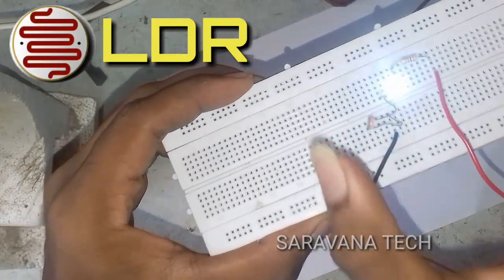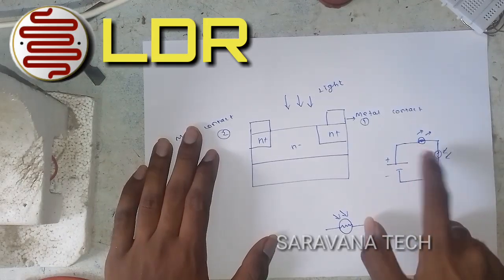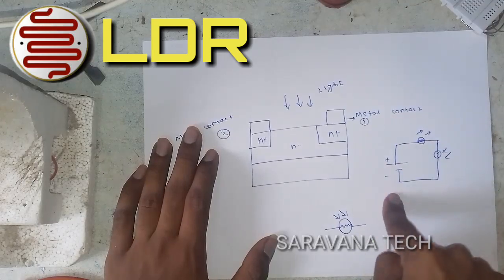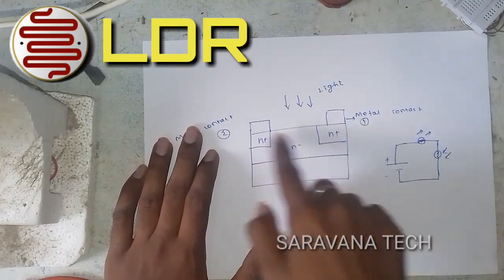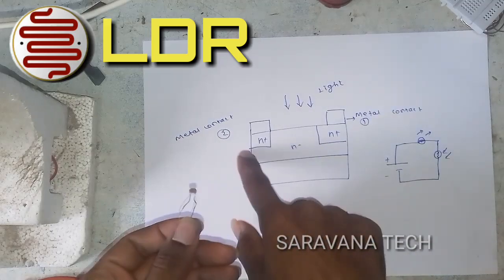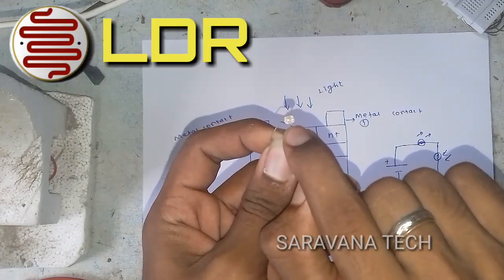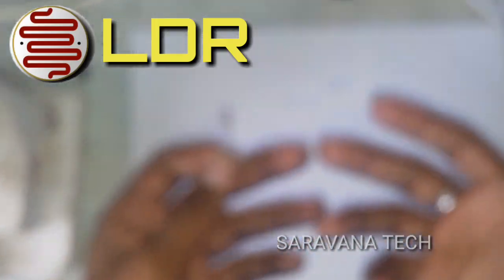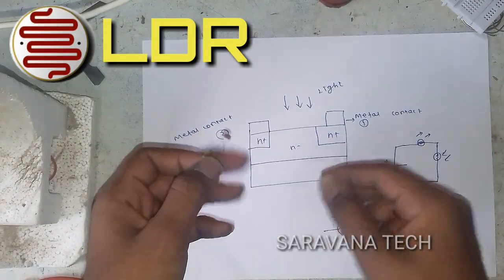LDR working principal and small project in tamil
Electronic project